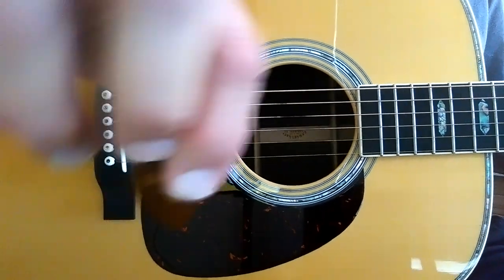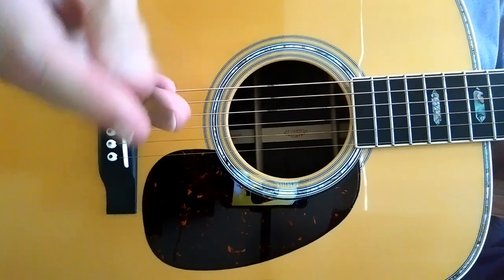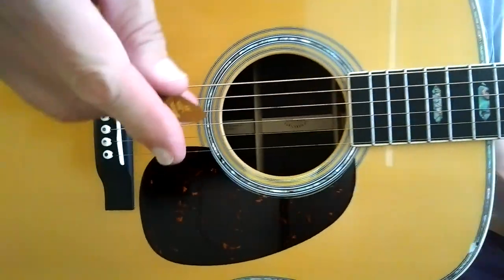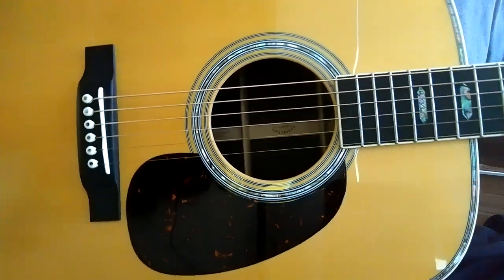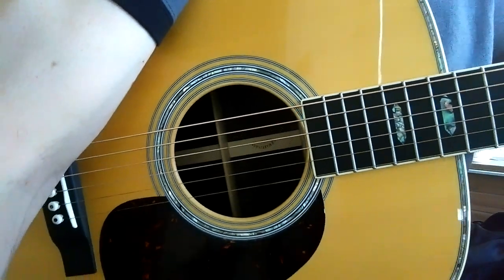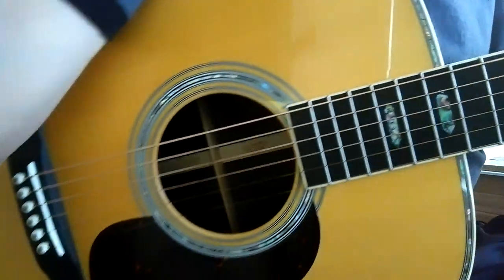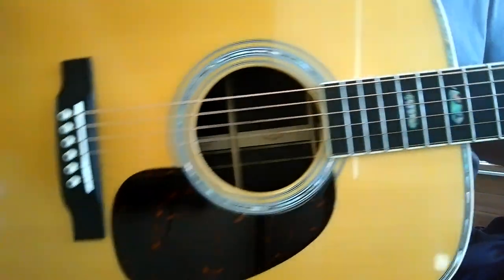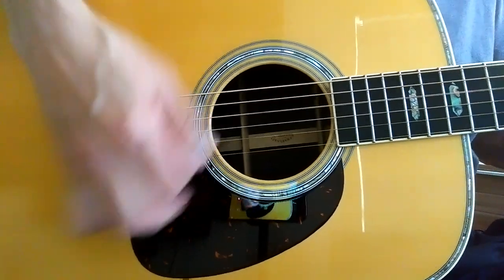Blue Chip Pick comparison - Martin D-41 (2018 ReImagined) by Gary Roberts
Blue Chip / Dunlop Primetone Pick comparison - Martin D-41 (2018 ReImagined) by Gary Roberts